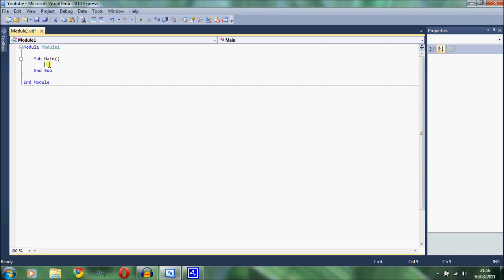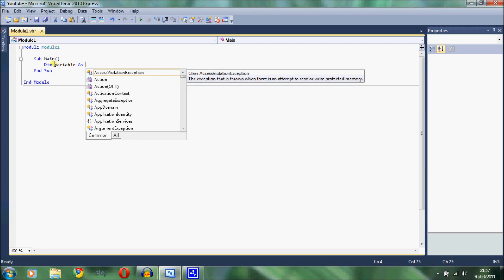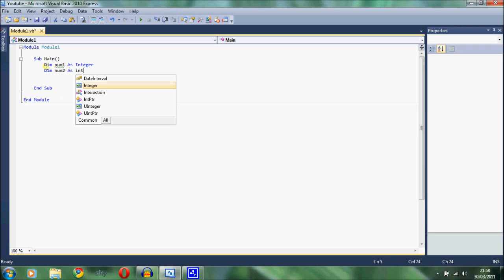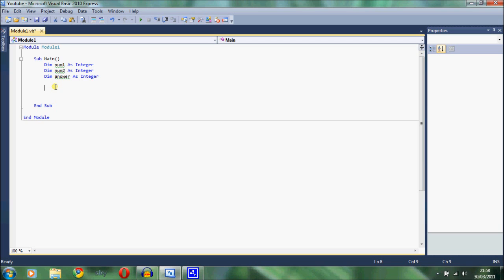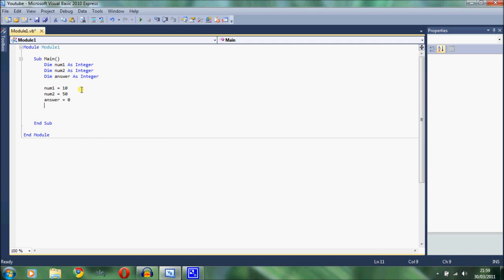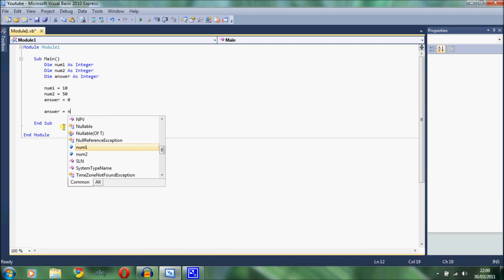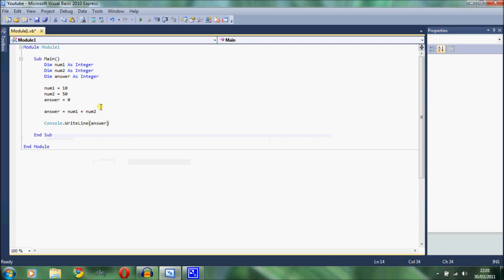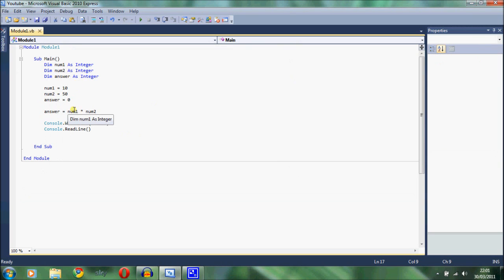Visual Basic (VB) Tutorial 2: Variables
Tutorial number 2 outlining what variables are and how they can be used in your programs.